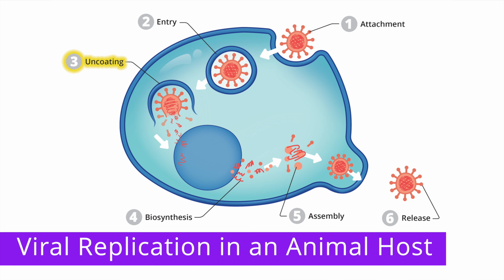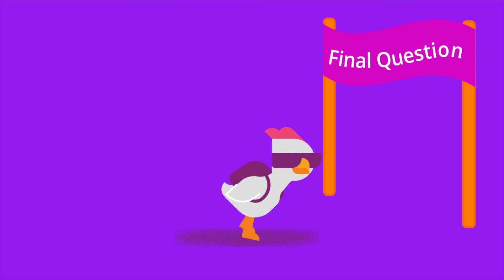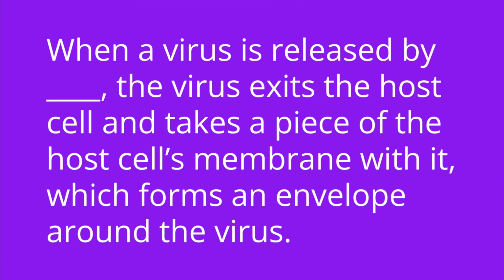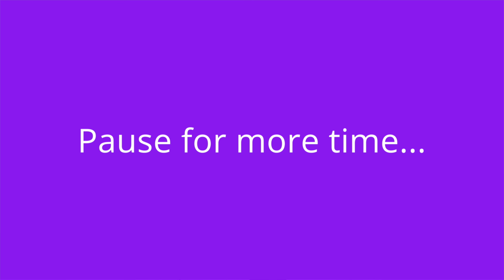Viral Replication in an Animal Host: Microbio Acellular Pre-Nursing / Med Students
Cathy discusses viral replication in an animal host. She explains the steps involved in animal virus replication, including: attachment, entry, uncoating, biosynthesis, assembly, and release. She also explains several key concepts, including membrane fusion, endocytosis, exocytosis, and budding. At the end of the video, Cathy provides a quiz to test your understanding of some of the key concepts she shared in the video.

00:00 Intro
00:32 Viral Replication in an animal host
2:56 Quiz Time!